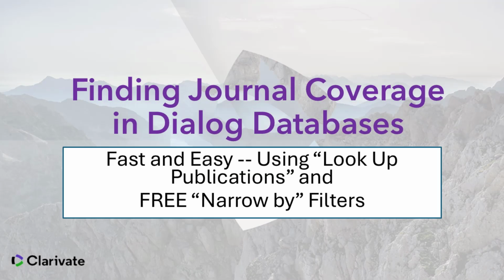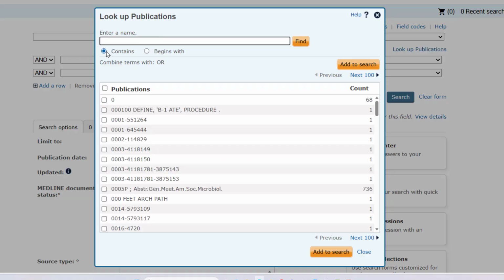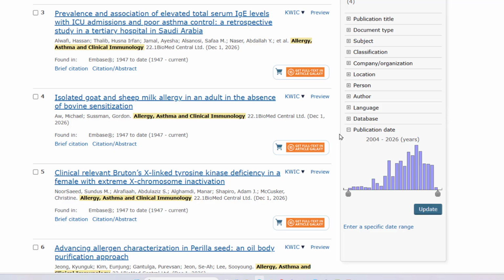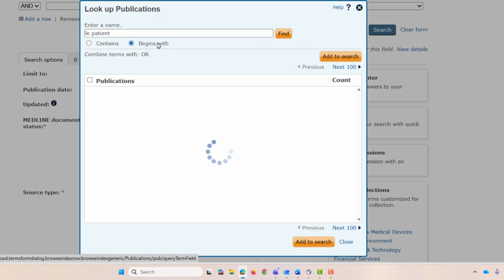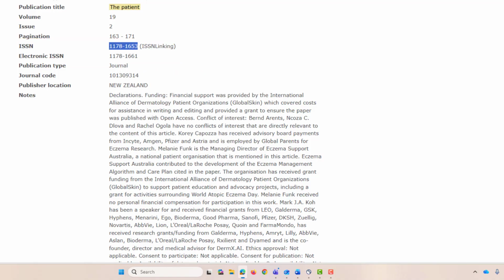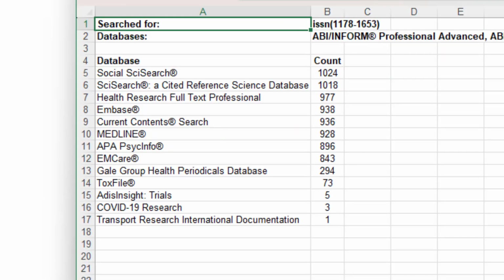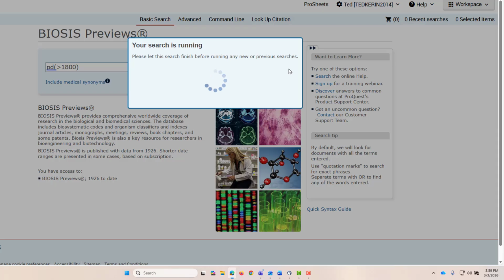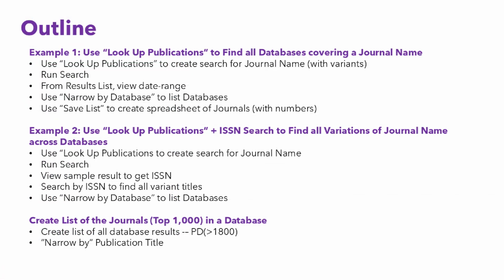Finding Database Coverage in Dialog (Quick and Easy!)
Where in Dialog can I find articles from a particular Journal?  How can I see which Journals are covered in a particular Database?  These are some of the many questions that you can answer for yourself, absolutely free, by using the "Narrow-by" filters from your Results List on Dialog.

Timestamps:

00:00  Intro
00:34  Example 1:  Open the “Look Up Publications” Tool
00:58 Look up Publication (Journal name), select variants
01:49  Run Search (created by the Tool)
02:03  From Results List, view Date Range
02:09  Use “Narrow by Database” to get list of Databases containing records from Journal
02:34  Save list of Databases that contain records from Journal
03:05  Example 2:  Look up Publication (Journal name), select variants
03:31  Note longer version of title: Is it the same Journal?
03:43  Select short form of Journal name, and run Search
03:54  View sample record, get ISSN, and run Search on ISSN
04:31  Use "Narrow by Publication Title" to see variations retrieved
05:17  Use "Narrow by Database" to get list of Databases containing records from Journal
05:40  Find Top 1,000 Journals in a Database
05:55  Create a Set containing all records in the Database (PD greater than1800)
06:32  Use "Narrow by Publication Titles" to get list of Journals (top 1,000) in the Database
06:47  Save list of top 1,000 Journals in the Database
07:22  Outro, Additional Resources and Contact info